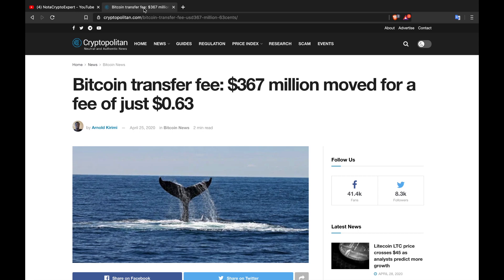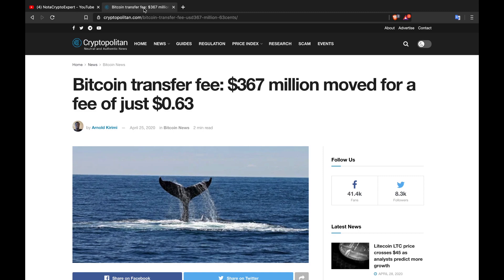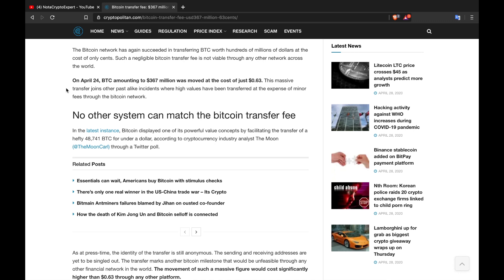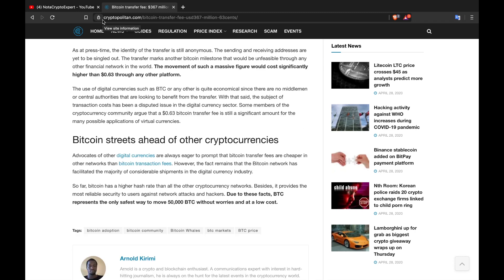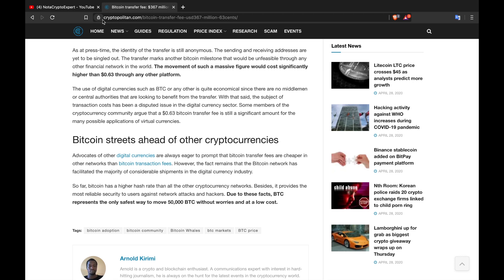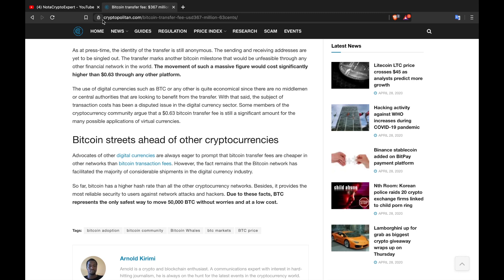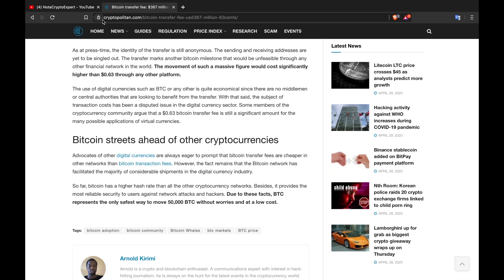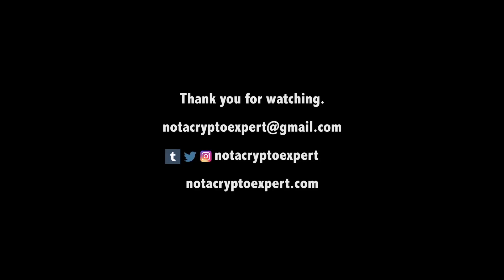It cost less than $1 to send over $300 million in Bitcoin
In this video I discuss an article from cryptopolitan.com that details how cheap it is for someone to send or receive Bitcoin (BTC).